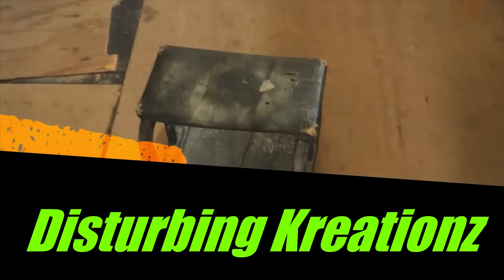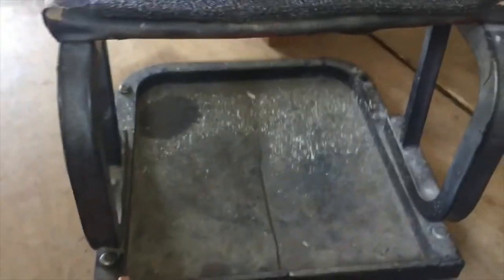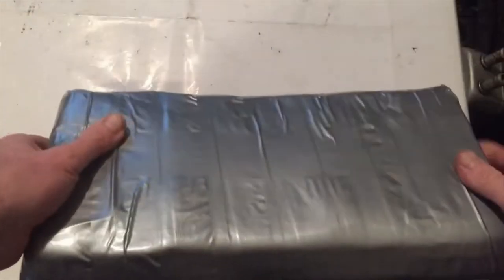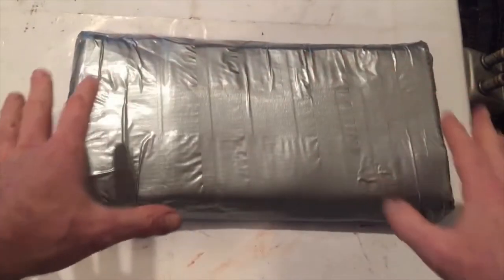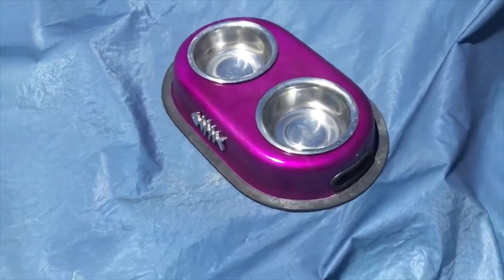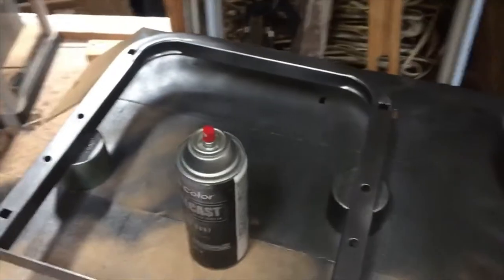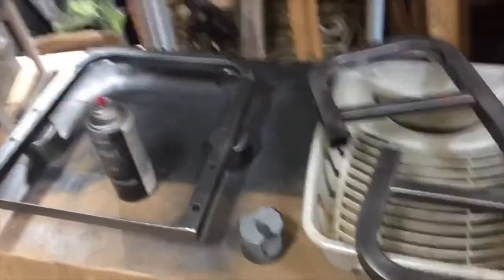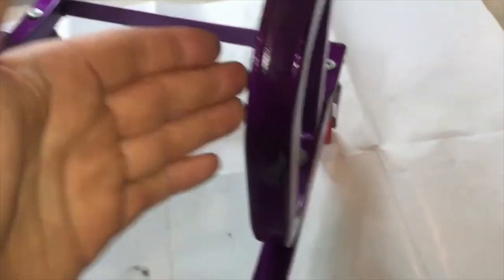Rebuilding Harbor Freight mechanic chair. Custom and cheaper then new! How to save money tips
I have had this chair for years and beat it to death. I decided to sand and paint it up to match the shop. Why pay 40$ for a new one and then have to paint it anyways?